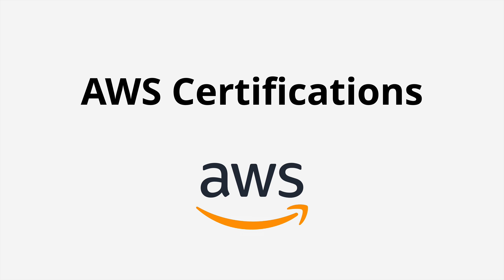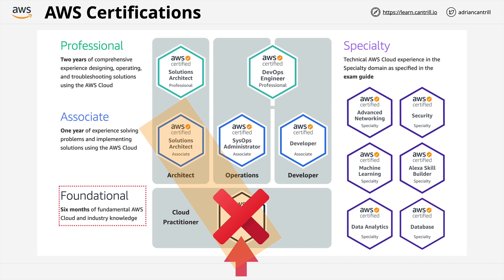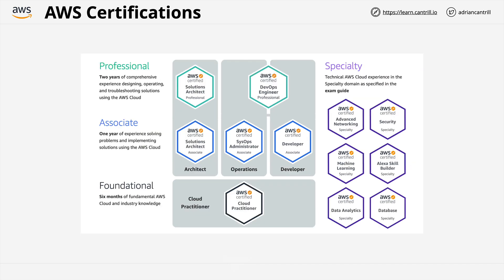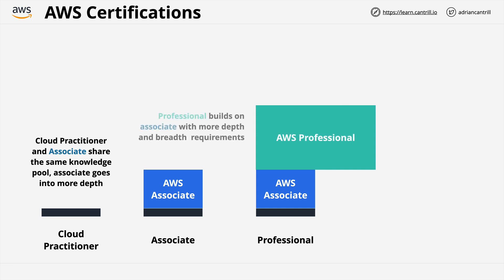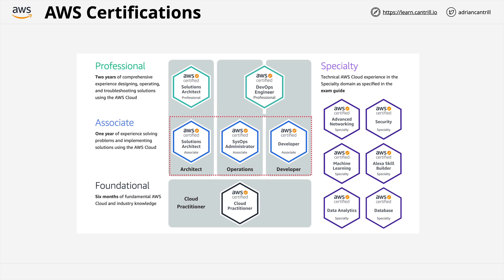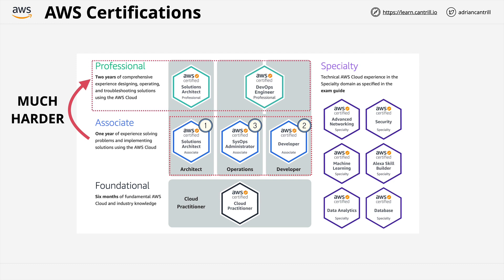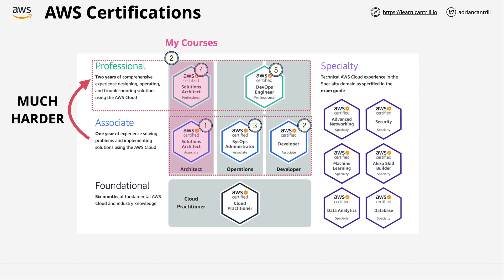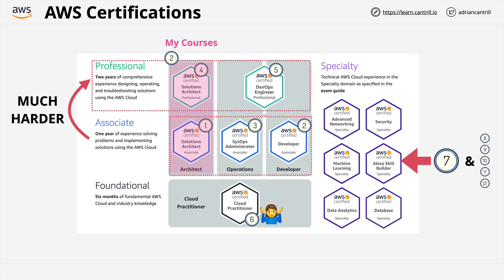Which AWS certification should you do?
AWS certification path or roadmap:
Adrian explains the differences between the AWS certifications in terms of content and difficulty and which order he recommends to follow if you want to get AWS certified. From starting with the Cloud Practitioner to the Solutions Architect Associate and Professional and then the specialties.

If you are totally new to AWS certifications, this is a handy explainer.
If you already have one or more certifications, it might give you an idea of what you can go for next.